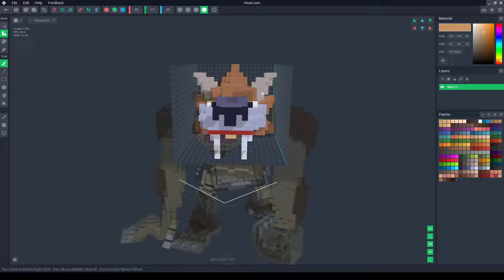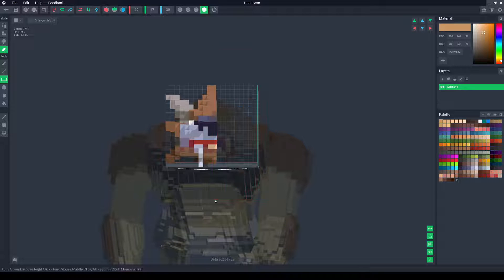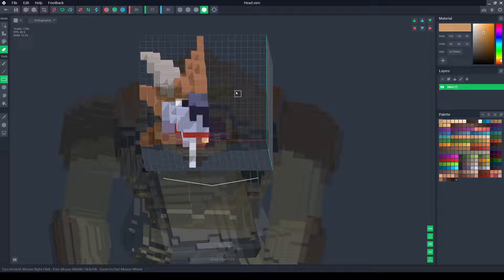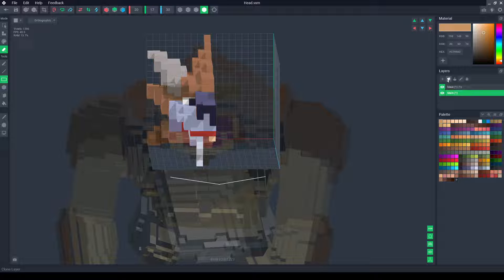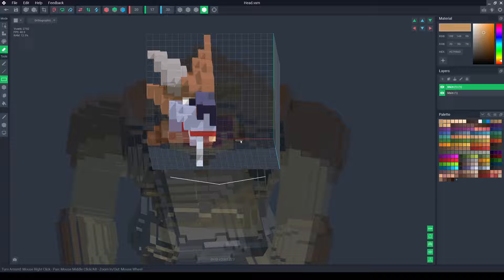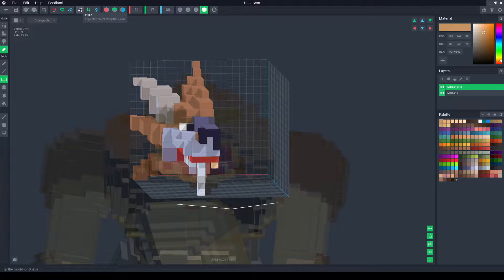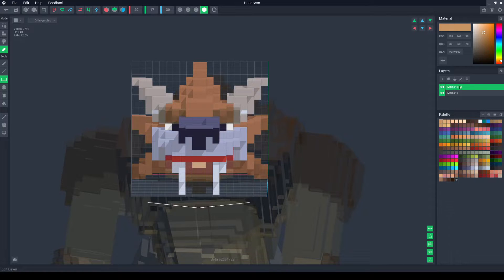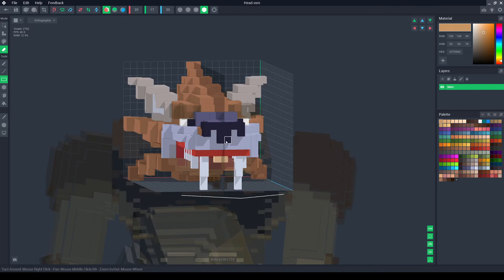HOW TO mirror a model in VoxEdit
Here I show how to mirror voxels within a model in VoxEdit.

My background is as a professional games animator so hopefully I can pass on some of the industry techniques to you in these videos.